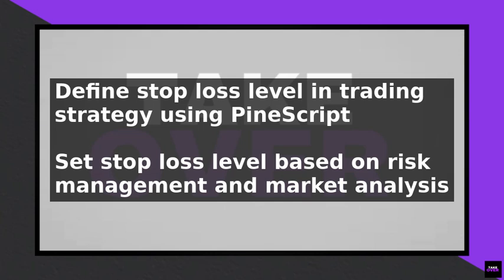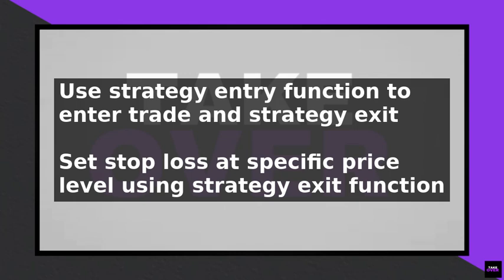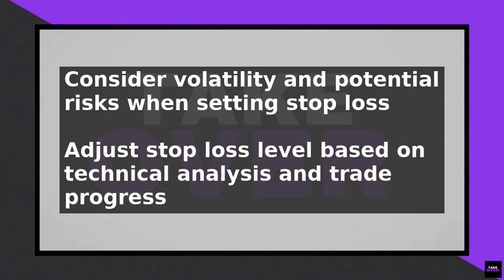How To Put Stop Loss In TradingView Tutorial (2025)